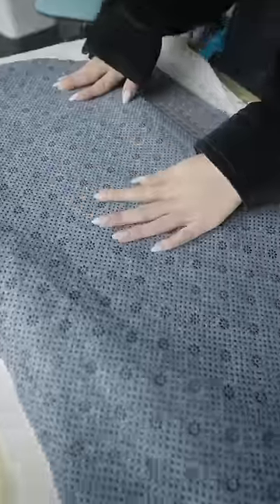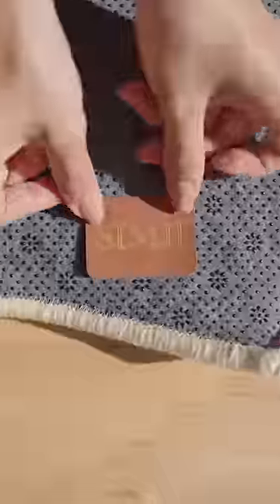How I Back My Rugs